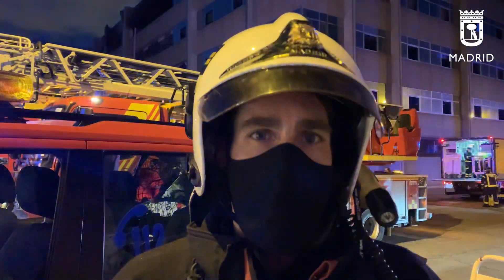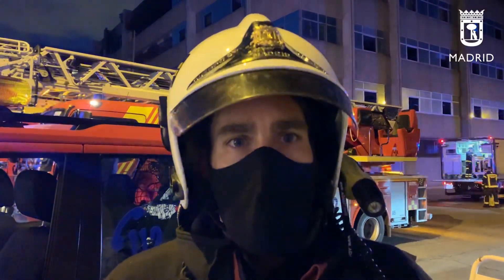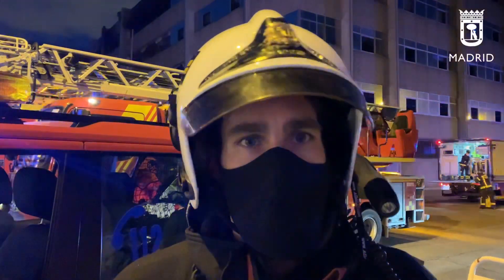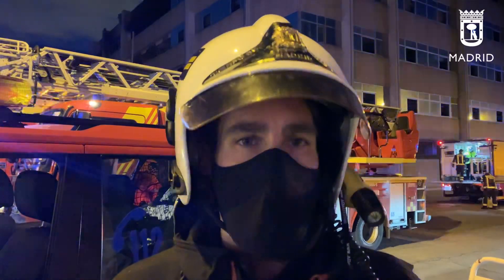Incendio edificio oficinas abandonado San Blas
El incendio se ha producido en un edificio de oficinas abandonado en la calle Albasanz 23, en el distrito de San Blas. Bomberos del ayuntamiento de Madrid han extinguido el fuego y la gran presencia de humo que salía de la cuarta y última planta de este edificio. Hasta 10 dotaciones de bomberos han estado trabajando en la extinción de este fuego que no ha dejado víctimas ya que estaba abandonado. Samur protección civil ha permanecido en preventivo sin atender a ninguna persona. Policía Municipal ha mantenido cortado al tráfico un tramo de esta calle para facilitar el movimiento de los vehículos de emergencia.